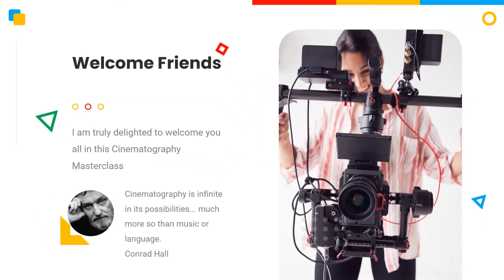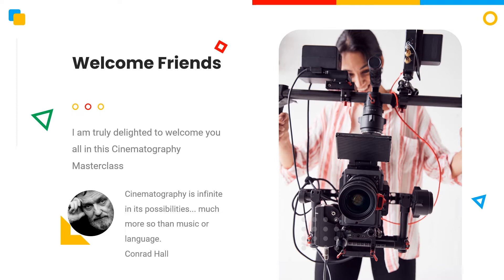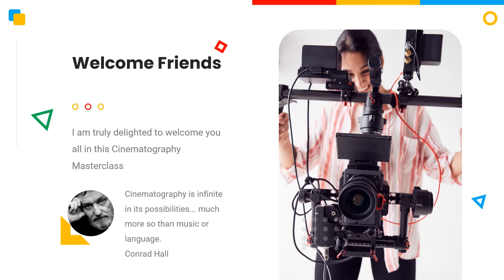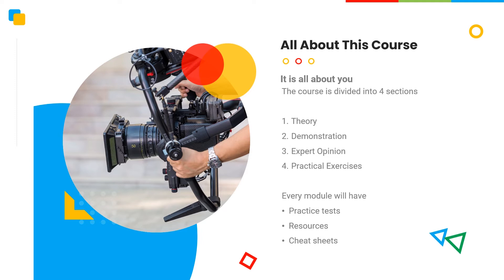Cinematography Masterclass Section 1: Introduction of the course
In this video of the Cinematography Masterclass Section, I will introduce the course and tell you what is covered in the course and how we will move on.
The course is divided into 4 sections,
1. Theory
2. Demonstration
3. Discussion
4. Practical

The theory section is the biggest of all because, it covers everything in detail, with the help of recorded videos and images, I will try to explain everything from basic to advanced level
This video will tell you what we will learn in a nutshell.